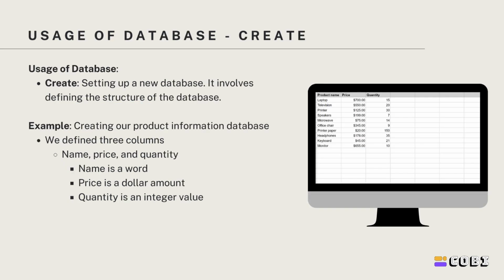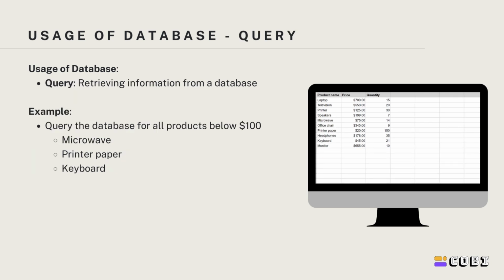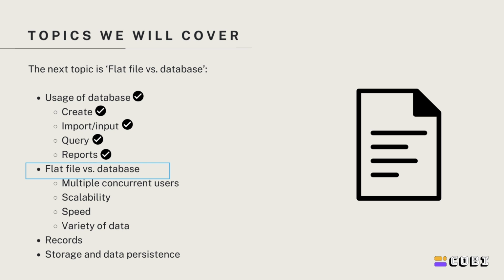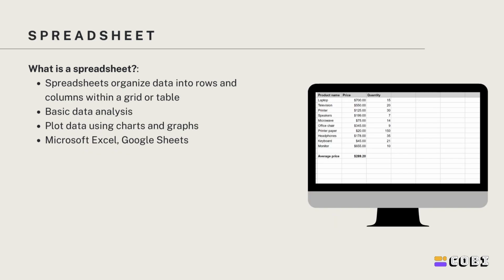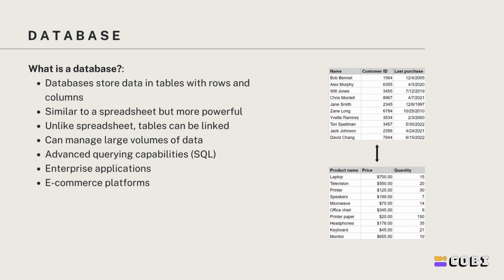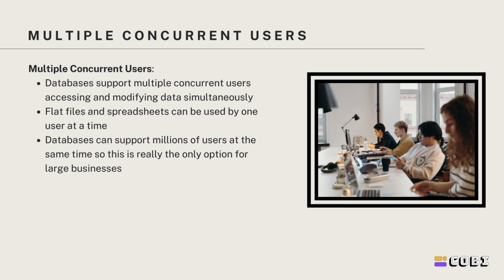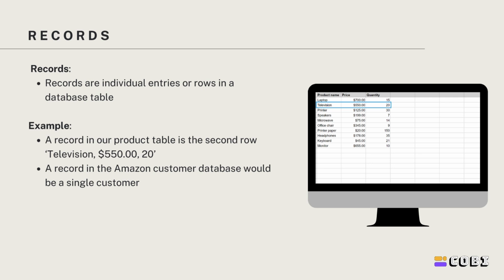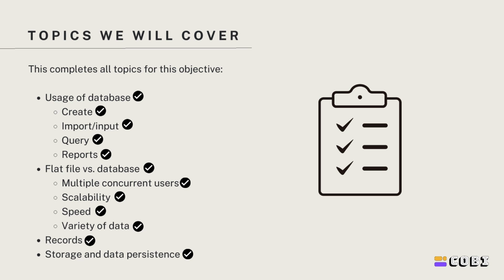CompTIA ITF - Database Fundamentals-1